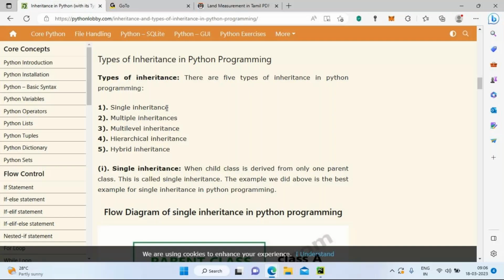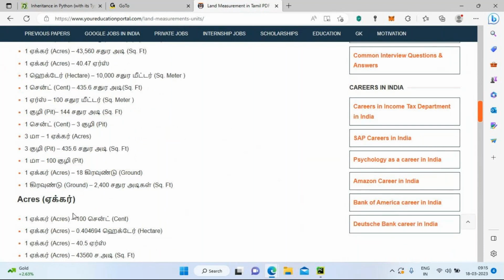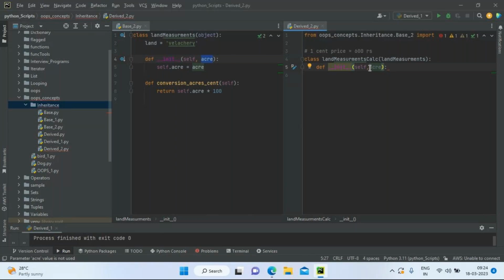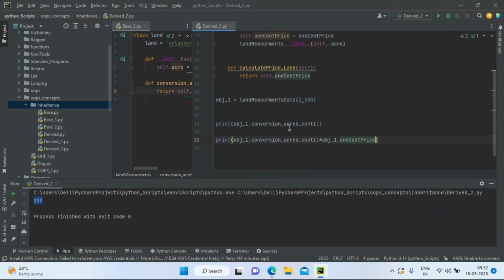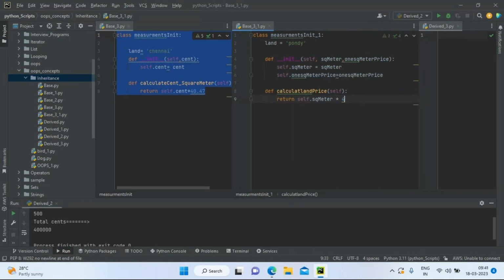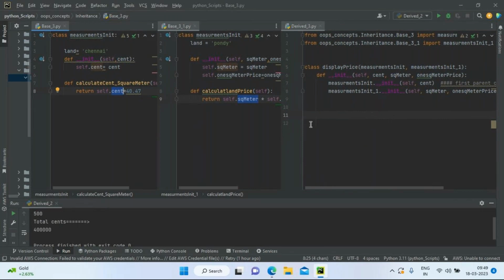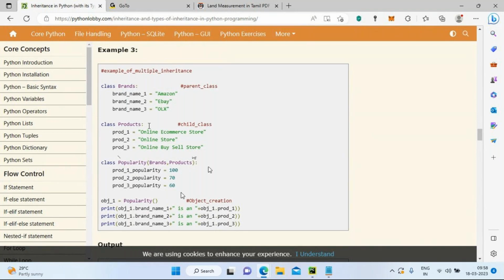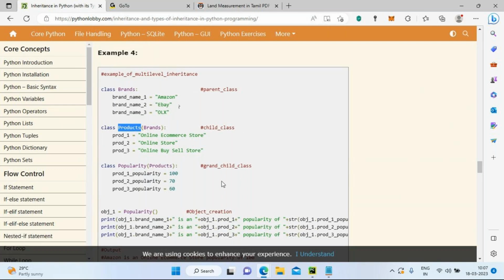Day37 Types of Inheritances in Python: Single and Multiple Inheritance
In Python, there are two main types of inheritance: single inheritance and multiple inheritance.

Single Inheritance: In single inheritance, a derived class inherits properties and methods from a single base class. This means that the derived class has access to all the properties and methods of the base class, as well as any properties and methods it defines itself.